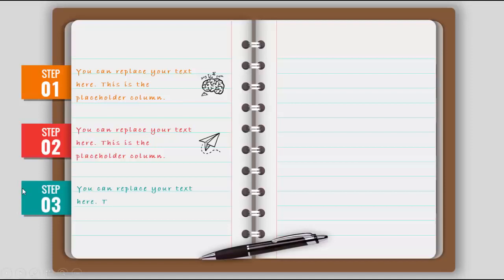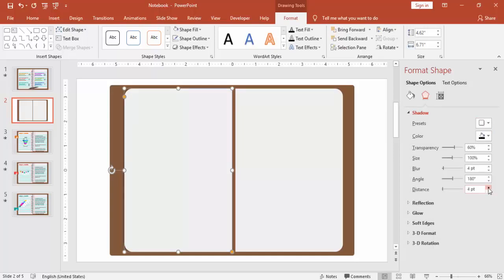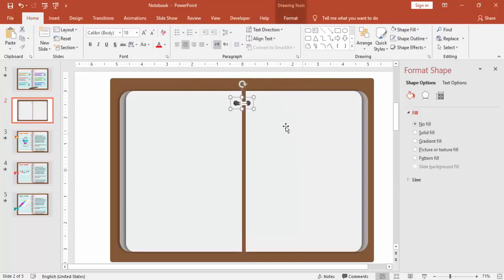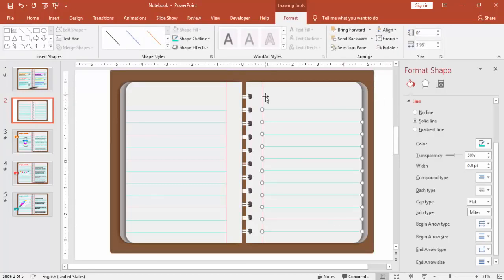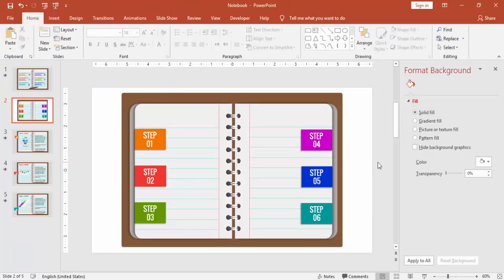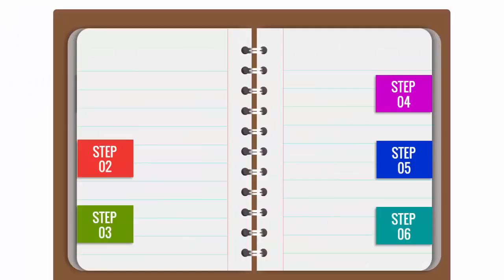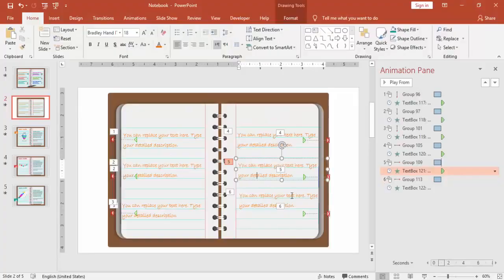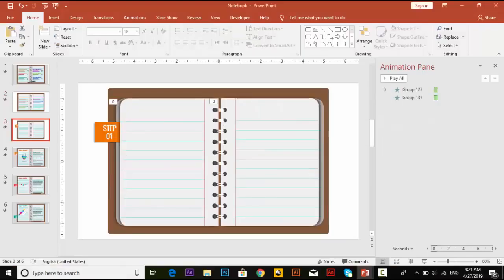Power point animation of book design